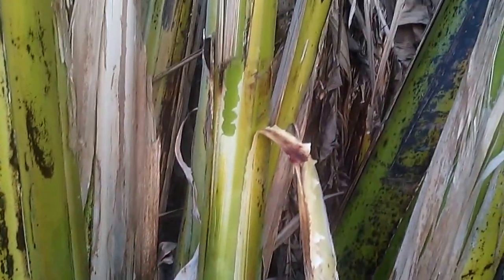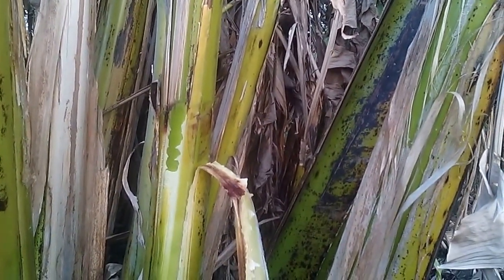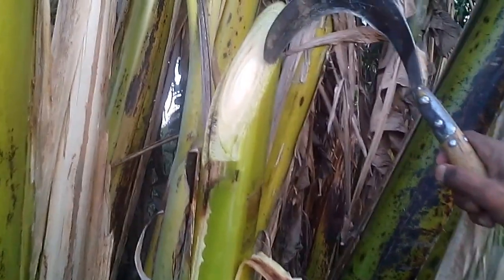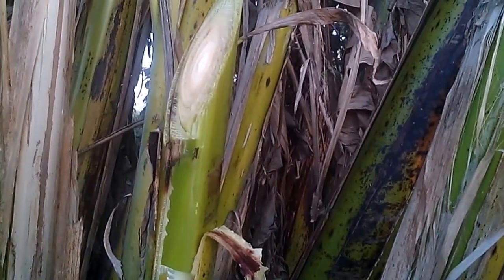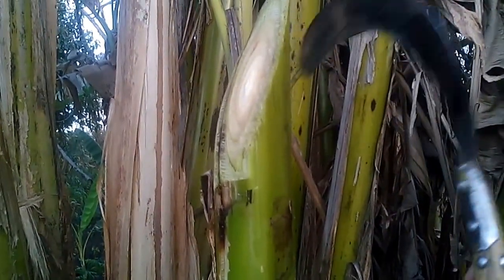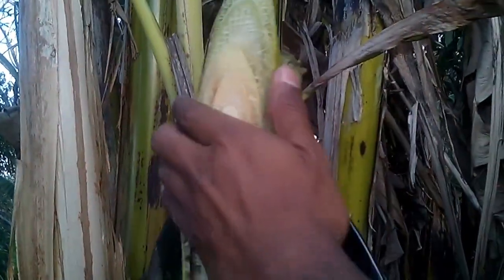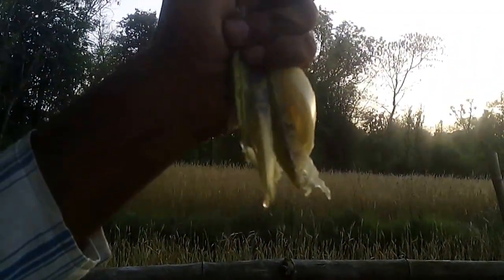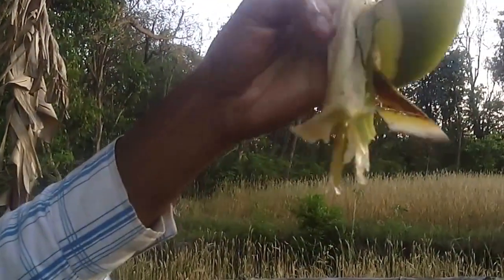Drink water from banana tree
Hey guys as you all may know that thing contains much water and it is drinkable also Banana contains high amount of water than any thing and it is DRINKABLE. So, if you are living in any area which has very less amount of water then this video is very helpful for you and also the taste of banana water is.